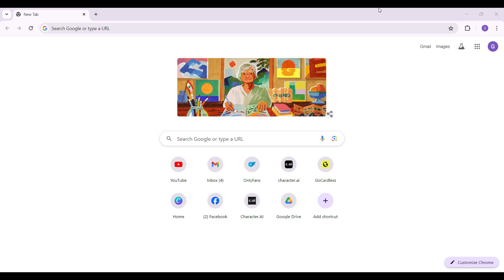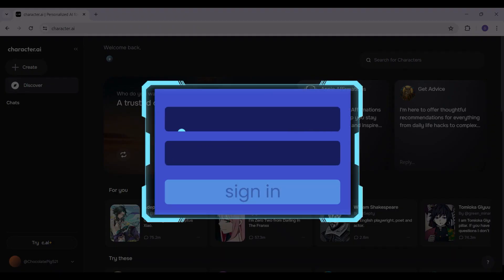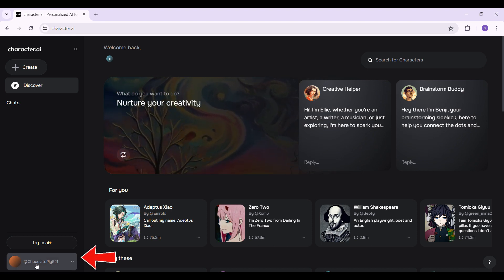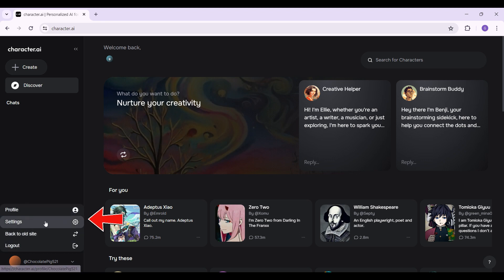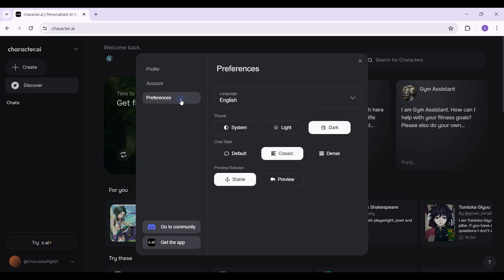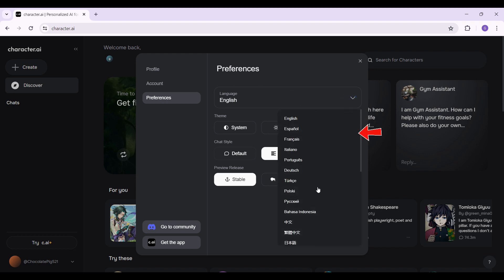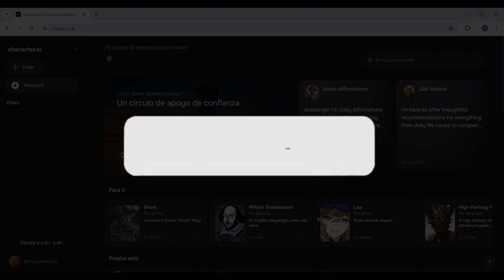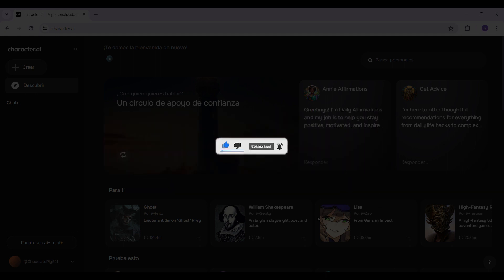How to Change Character AI language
Unlock the potential of your game characters by learning how to change their AI language! In this comprehensive tutorial, we delve into the process of adjusting the language settings for character AI, offering insights and tips to seamlessly integrate diverse linguistic capabilities into your gaming experience. Discover the power of customization and enhance immersion for players worldwide. Join us as we explore the dynamic world of character AI language adaptation!